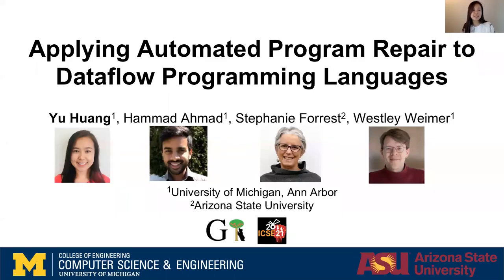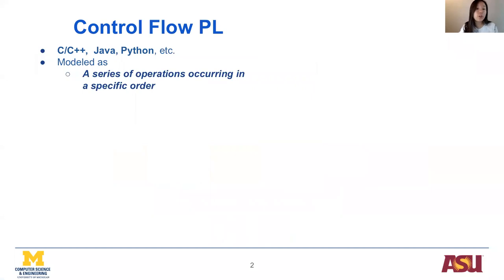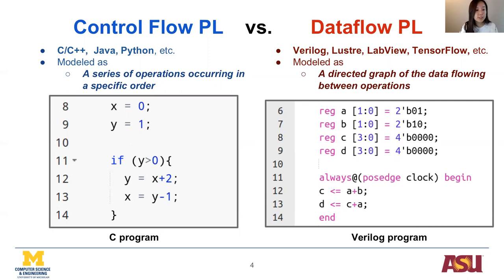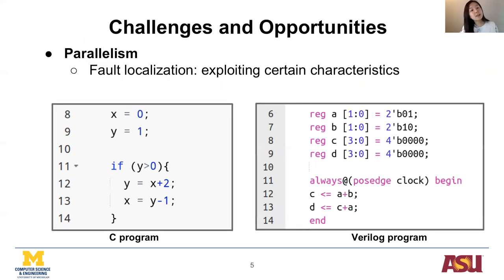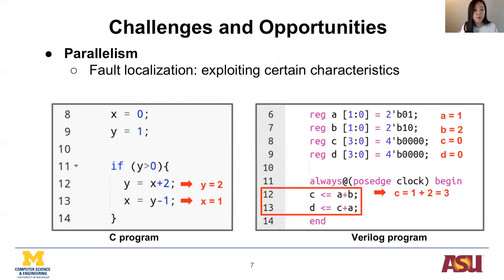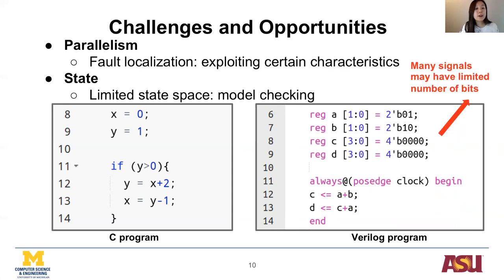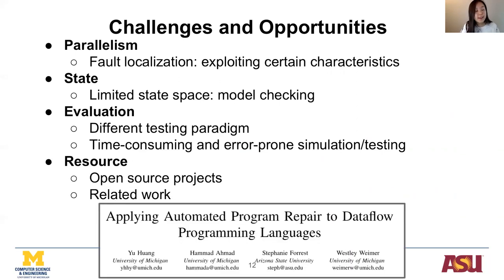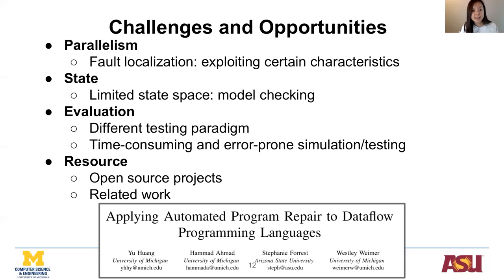Applying Automated Program Repair to Dataflow Programming Languages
Dataflow programming languages are used in a variety of settings, and defects in their programs can have serious consequences. However, prior work in automated program repair (APR) emphasizes control flow over dataflow languages. We identify three impediments to the use of APR in dataflow programming—parallelism, state, and evaluation—and highlight opportunities for overcoming them.

Yu Huang (University of Michigan), Hammad Ahmad (University of Michigan), Stephanie Forrest (Arizona State University), Westley Weimer (University of Michigan)